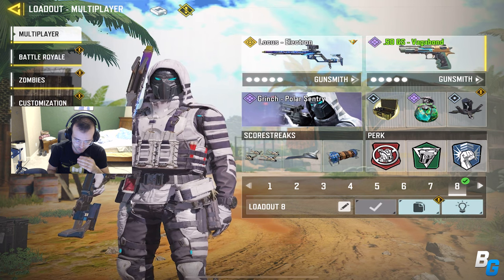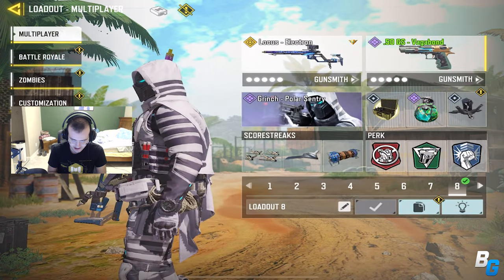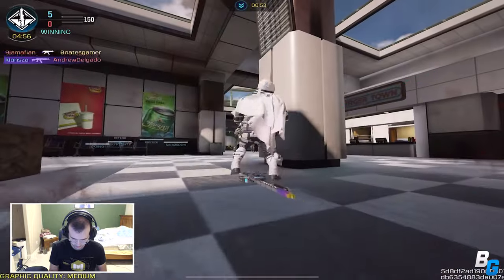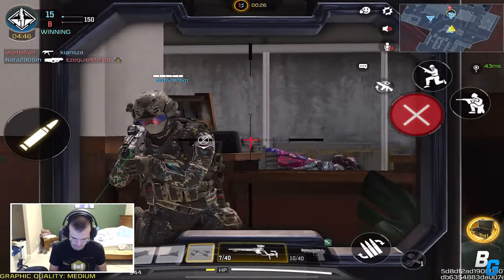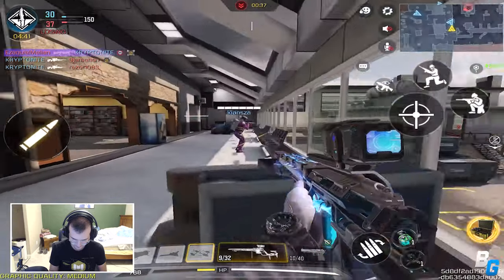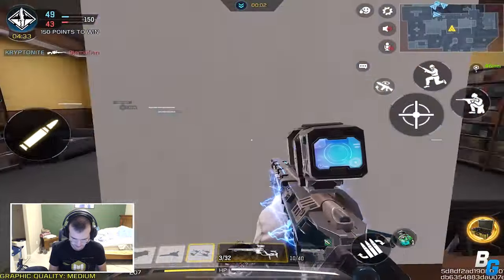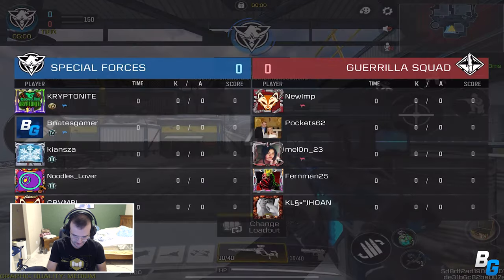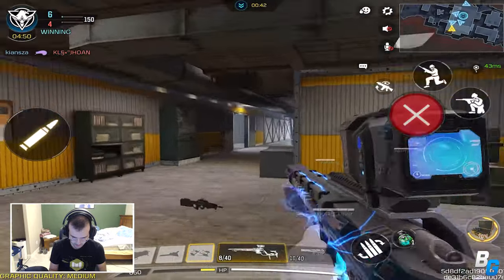BEST SNIPER SKIN IN THE GAME?! | Call of Duty Mobile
NEW LOCUS SKIN -- ELECTRON